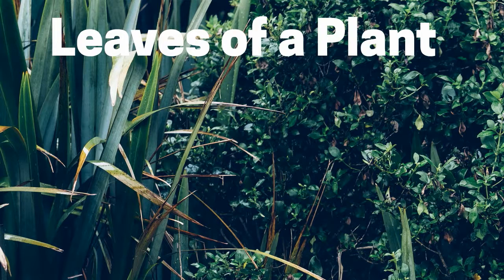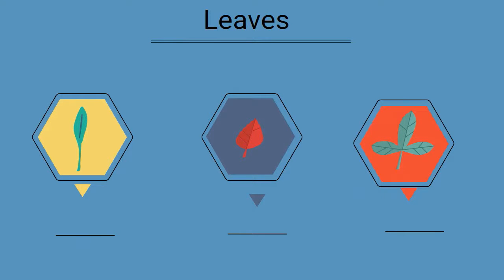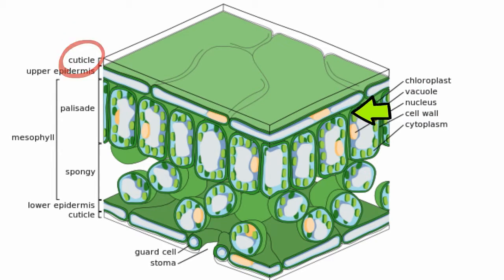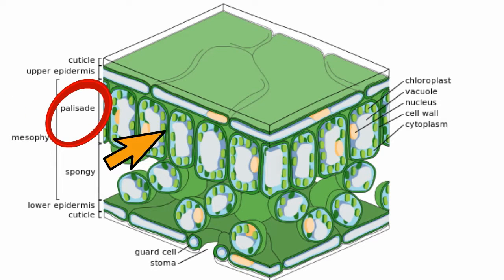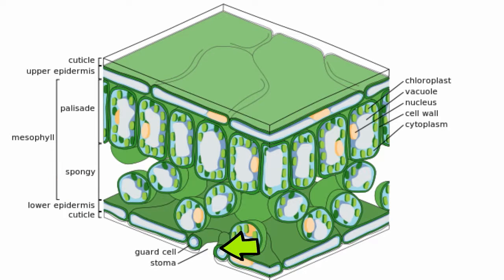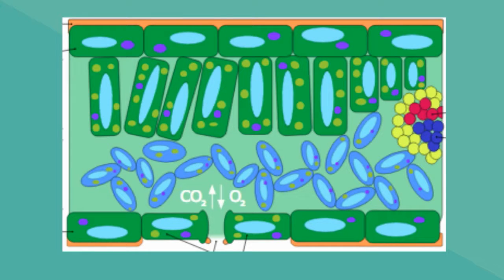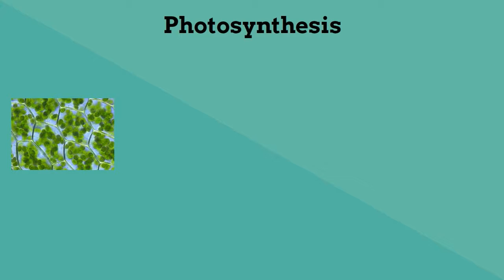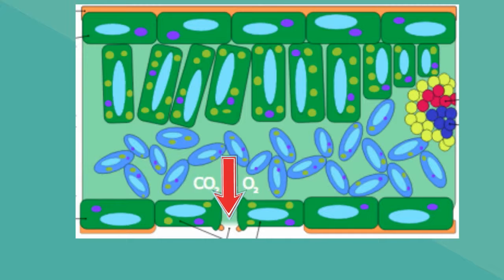Function of leaves in plants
Leaves on plants are important because they convert sunlight into sugar to help keep the plant alive.